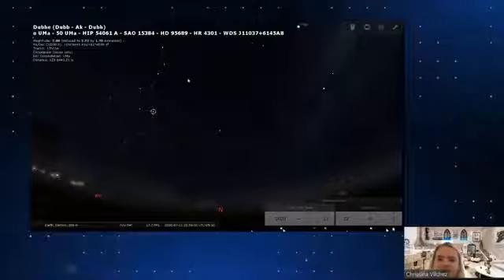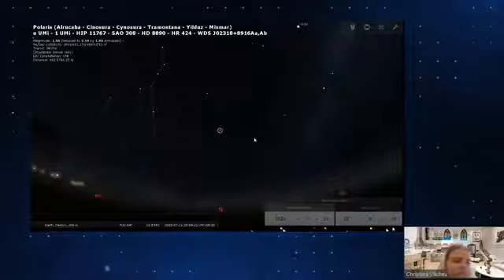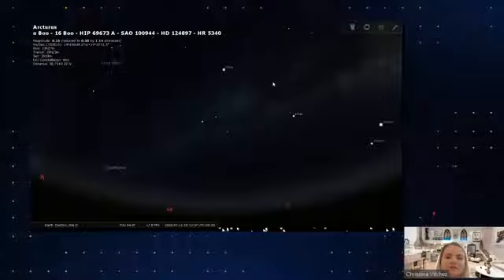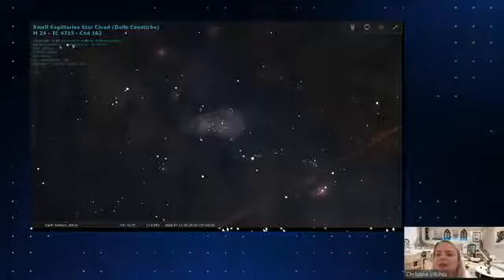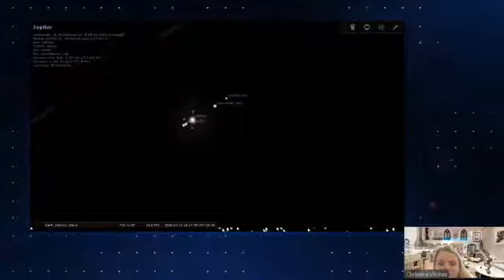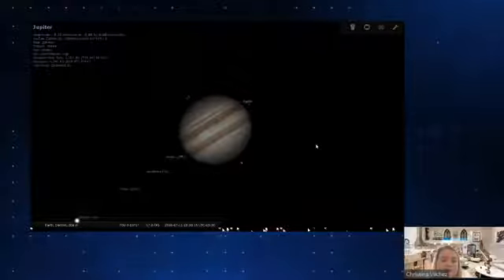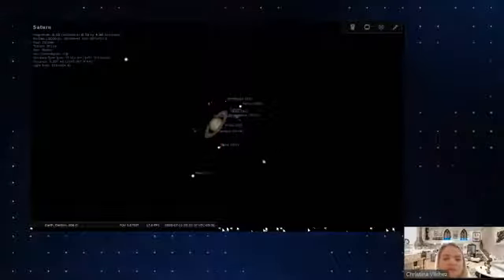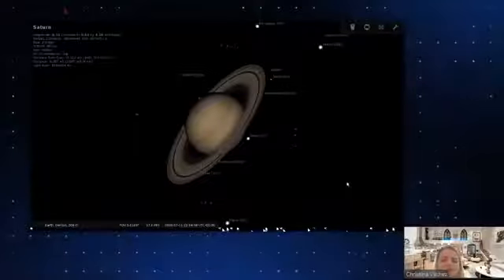LIVE Weekly Sky Update - Week 7 (7/11)